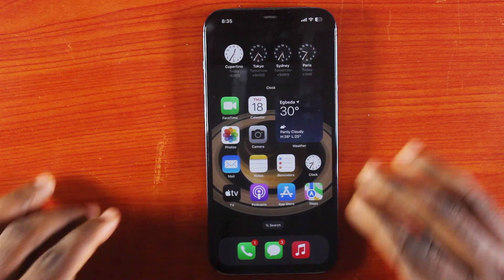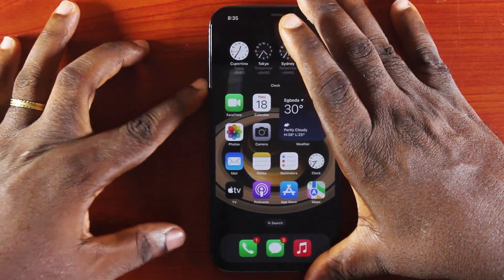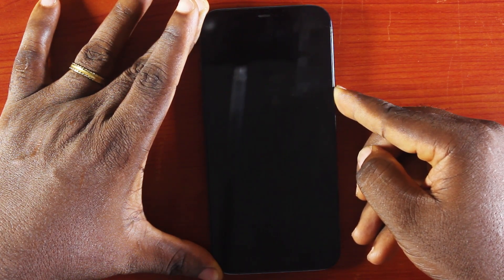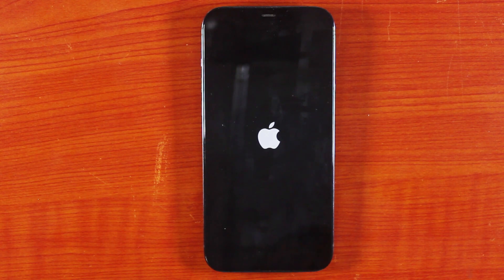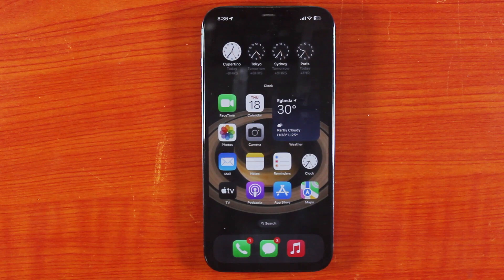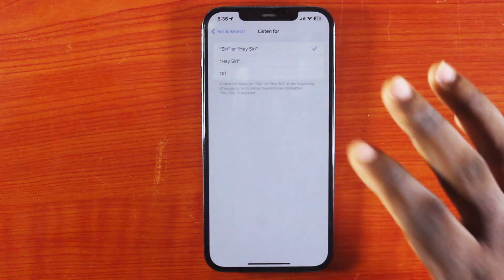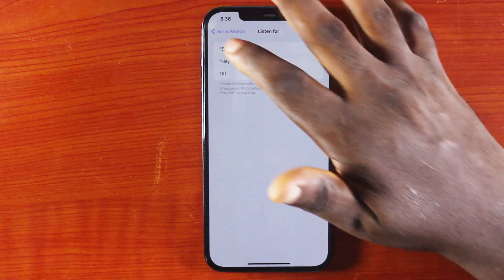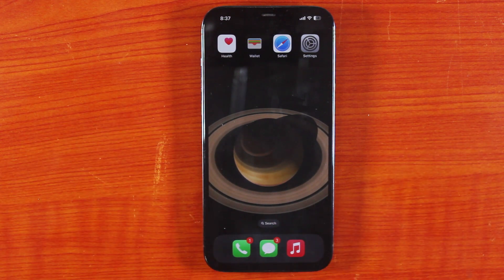How to Force Restart a Stuck or Frozen iPhone 12, iPhone 12 Pro and iPhone 12 Pro max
You can force restart your iPhone when it's stuck or frozen. In this video, you will learn how to force restart a stuck or frozen iPhone 12 Pro Max